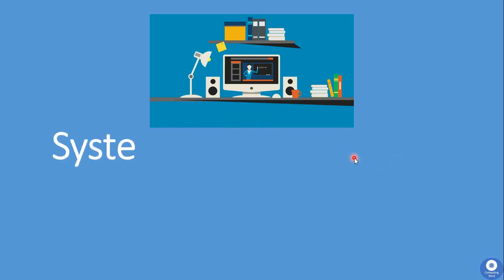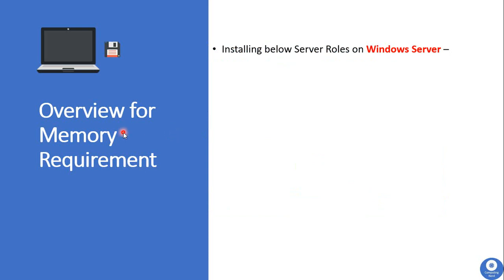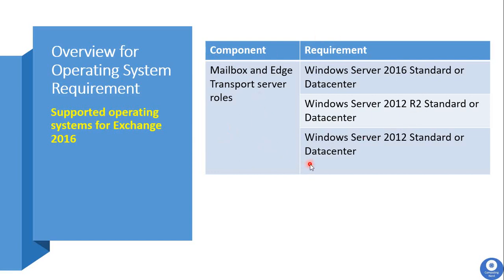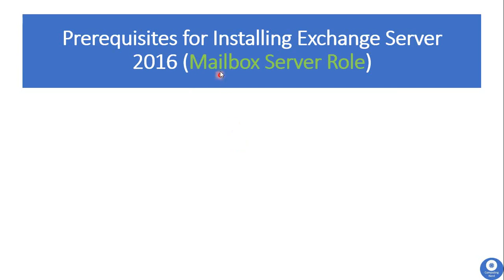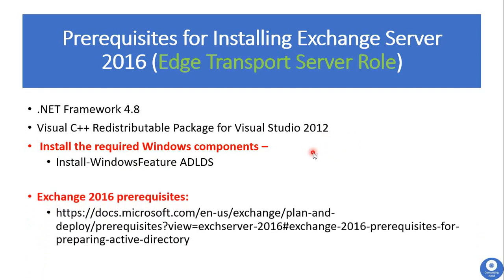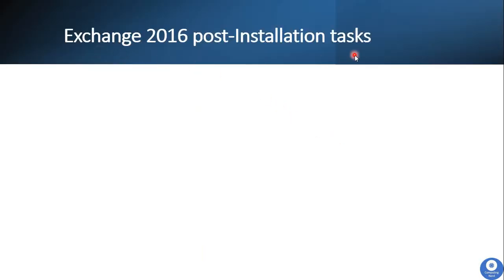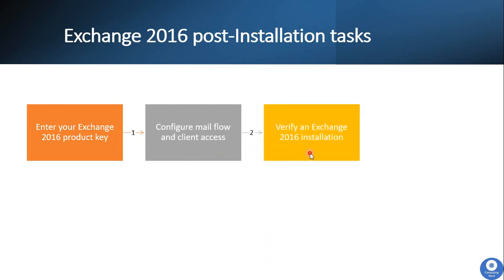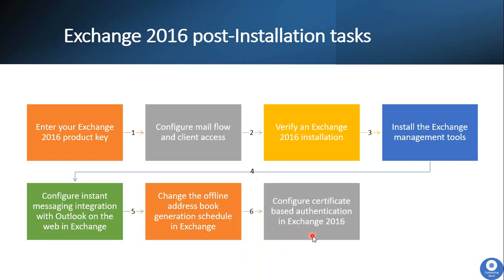System Requirements to Install Exchange Server 2016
Hello everyone,

In this video we will see system requirements to install Exchange Server 2016.
Please do watch the video and let me know if you have any questions/suggestions.